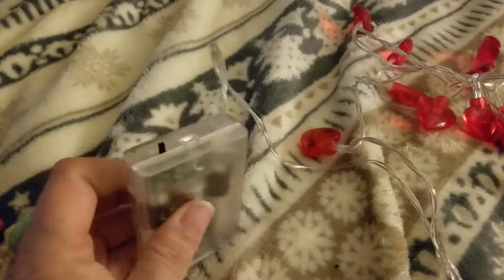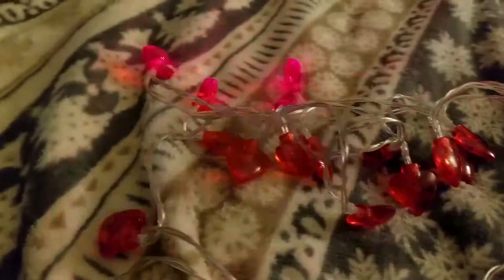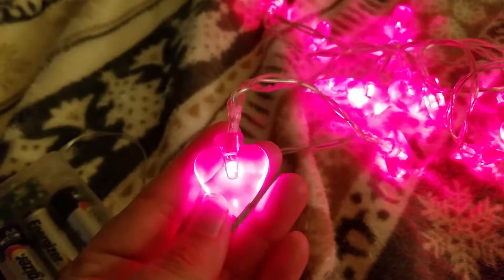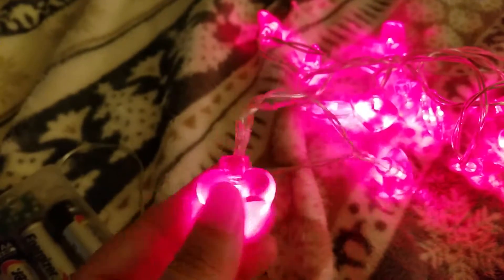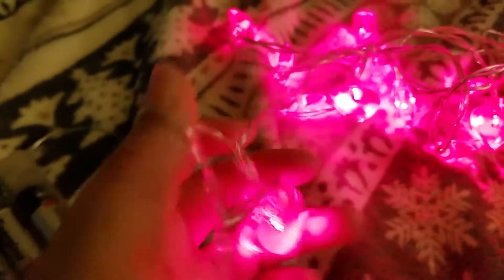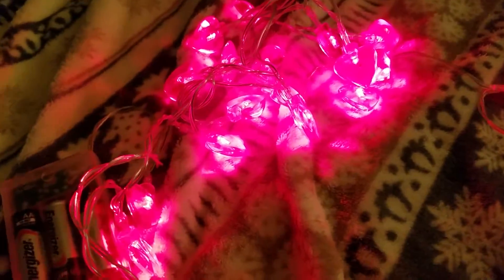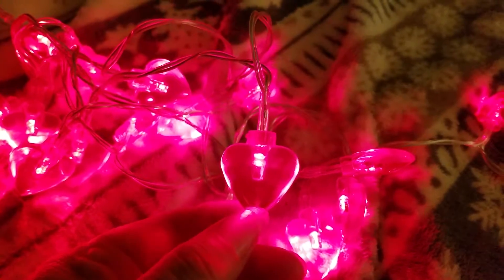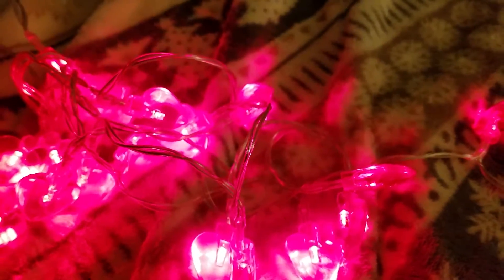20 LED Heart Shaped LIghts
Let's display a most special and romantic wedding parties with our Red Heart String Lights.

- 【REMANTIC STRING LIGHTS】-- Our string lights feature with heart shape design, adding much romantic atmosphere to Valentine's Day, proposals, weddings and festival touch to New Year parties.
- 【HOME DECORATIONS】-- 20 LEDs fairy lights, 6.56 ft./2m copper wire and 4 inches/10 cm interval. Easy to hang on wall, ceilings, doors, windows, etc. A perfect decoration for bedroom, dorm, galleries, Valentine's, Mother's and Father's Day and various parties.
- 【2-FUNCTIONS-IN-1 BUTTON】-- These fairy lights come with a functional switch on the battery box to turn on/off the light and change its working modes (Steady On or Flashing), super convenient and energy-saving.
- 【BATTERY OPERATED】-- Fairy twinkle lights are powered by 3 AA batteries (not included) and no AC plug required. Great for indoor use anywhere, also safe for outdoor use in a covered area.
- 【SATISFACTORY GURANTEED】-- We ensure our customers 6 months warranty and money back for any unsatisfactory.